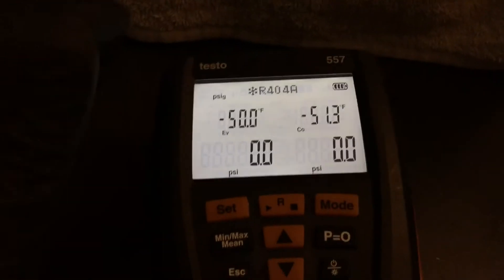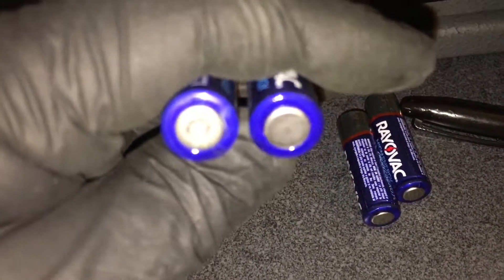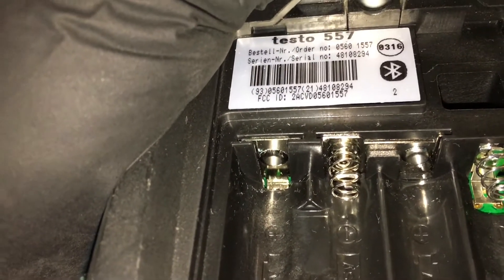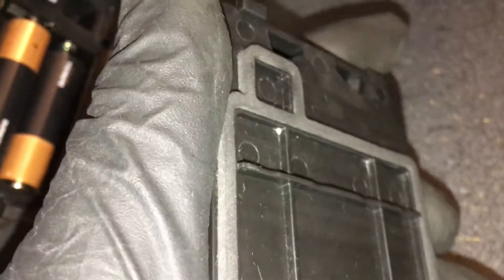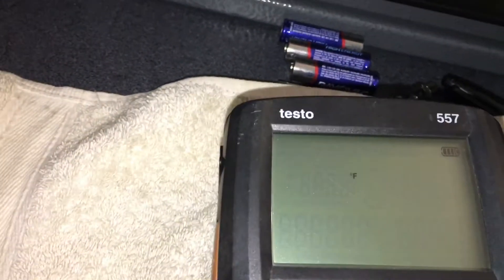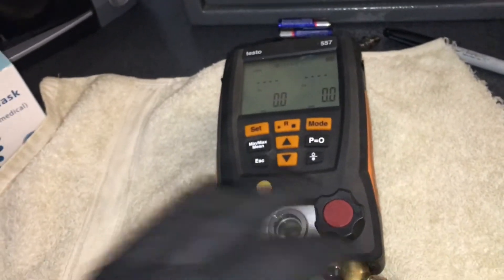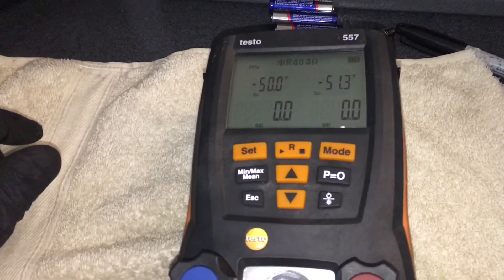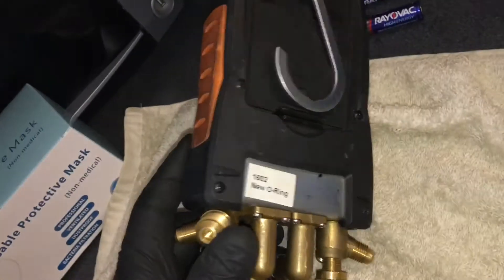How to change the battery’s in your Testo 557’s Refrigeration guages.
All Video's On this YOUTube Page OcRefrigeration,hvac and electrical. are the Property Of OcRefrigeration, Hvac and Electrical. No Video's Can be Used Commercially without my Express Writen Permission or Without the Express Written Consent of OcRefrigeration, Hvac and Electrical. All Video's are Copyrighted.